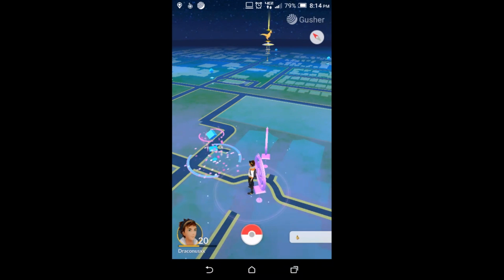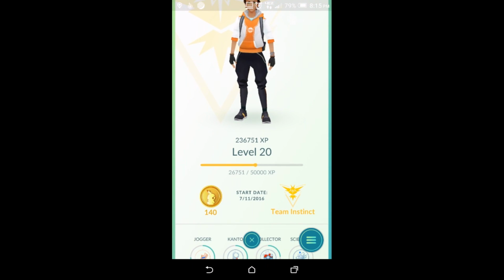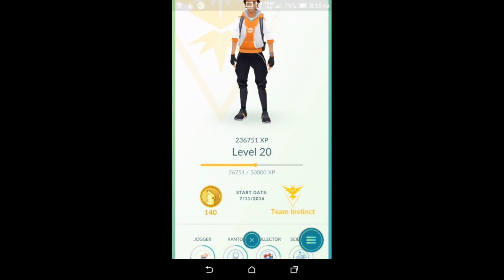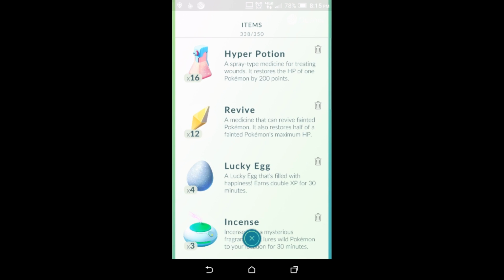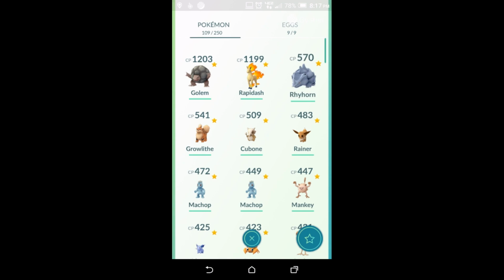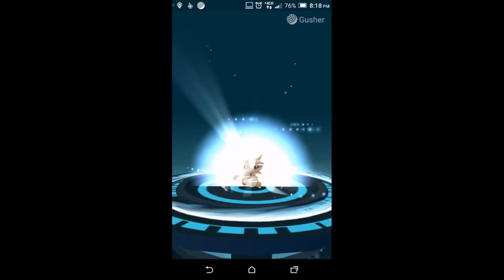Pokemon Go Fast Leveling Tip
Just a quick tip on how you can level faster in Pokemon Go.